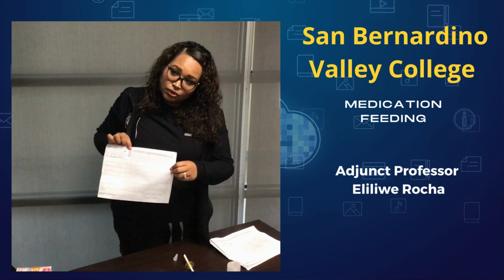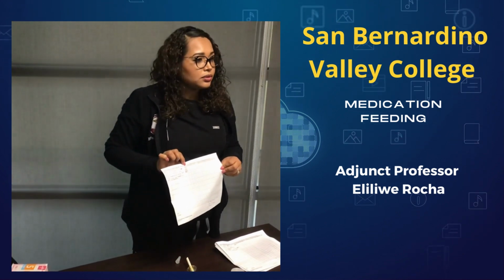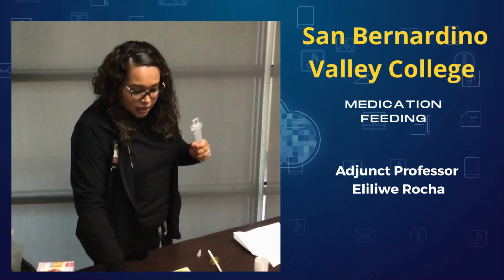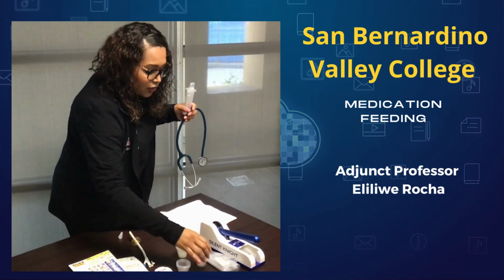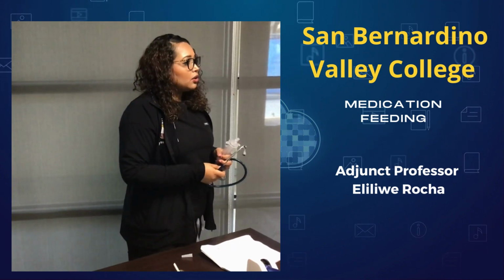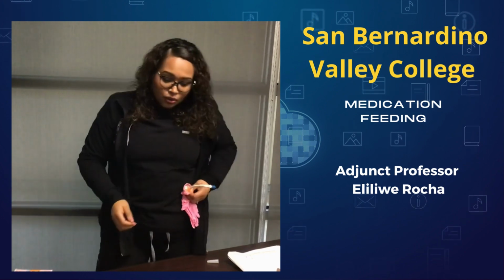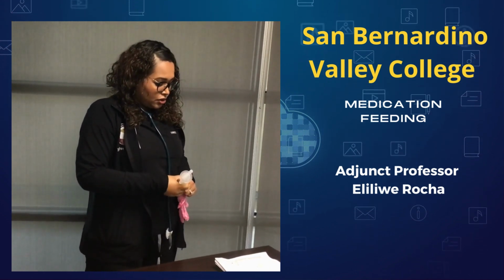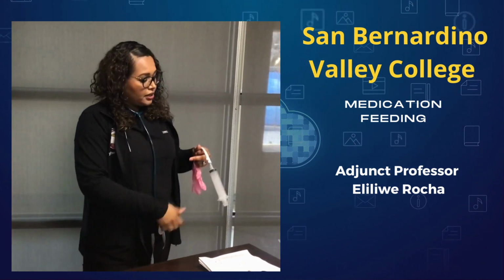Psychiatric Technician Program SBVC: Medication Feeding